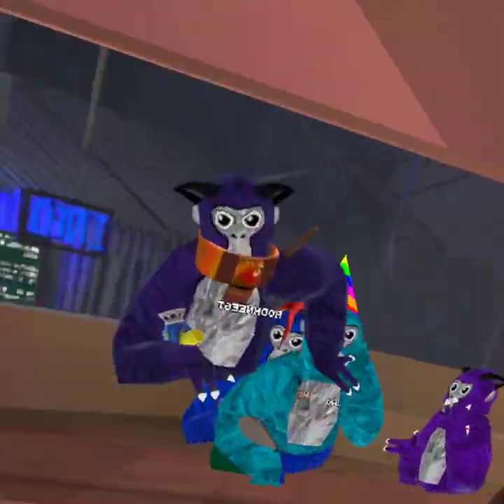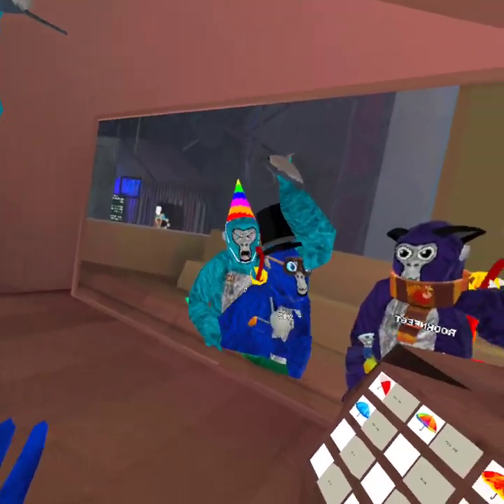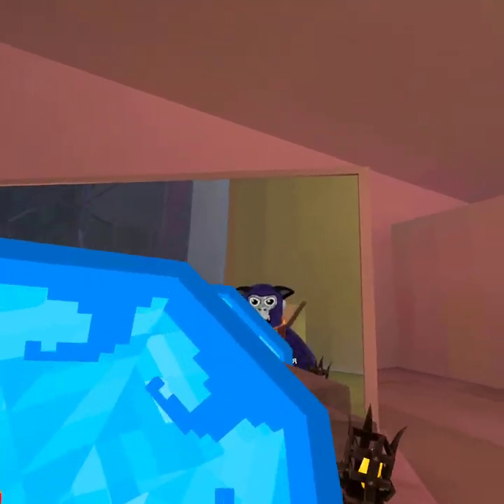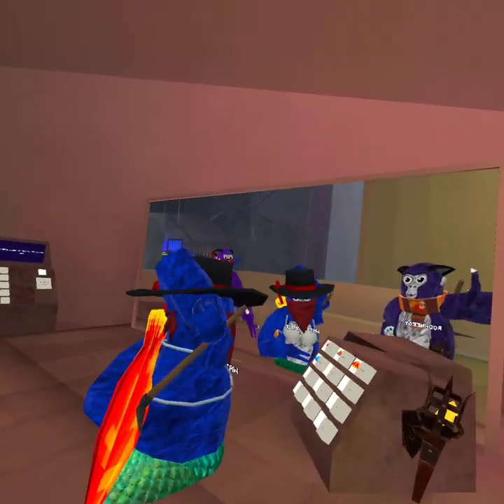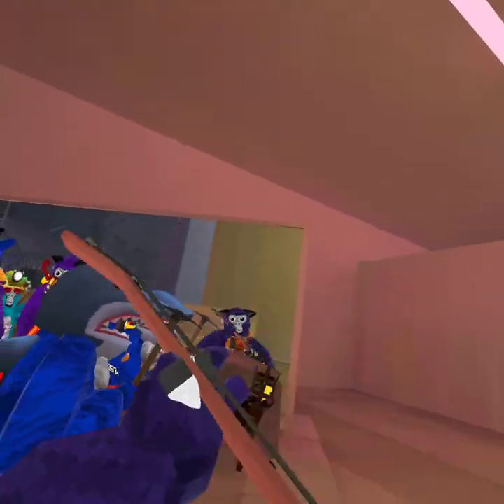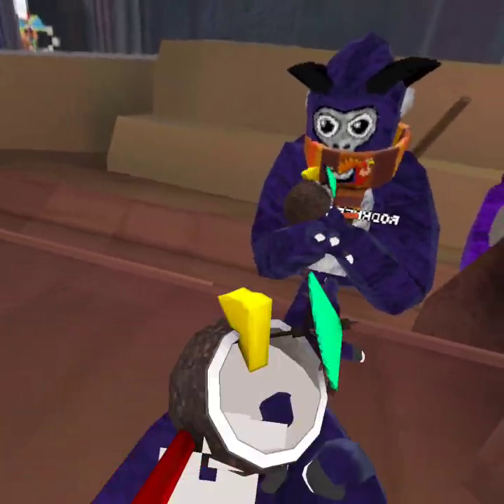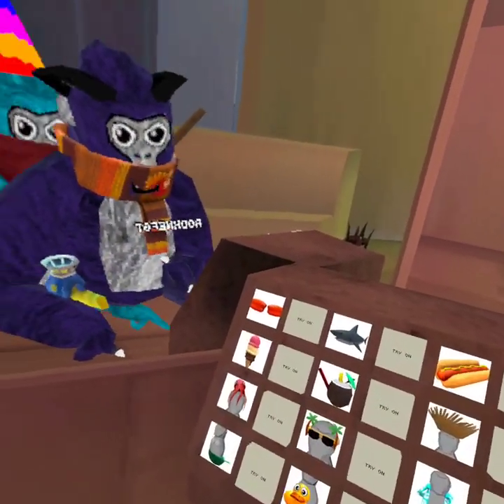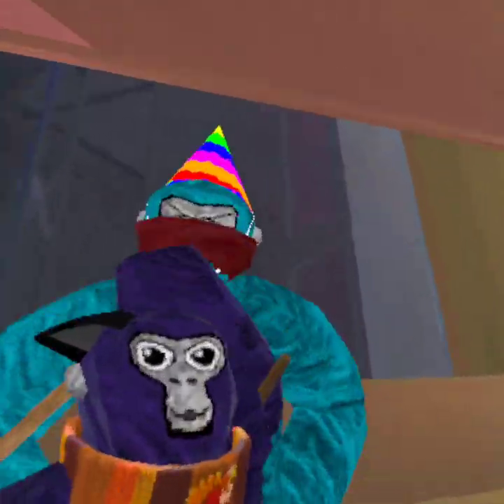Wild West And Summer Flash Back Update In Gorilla Tag